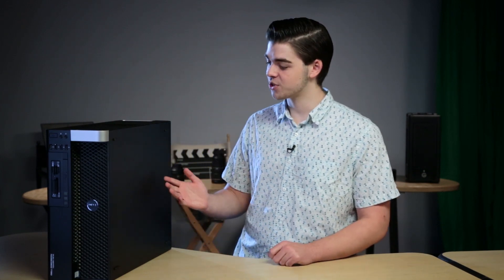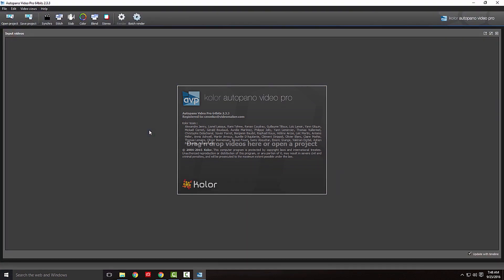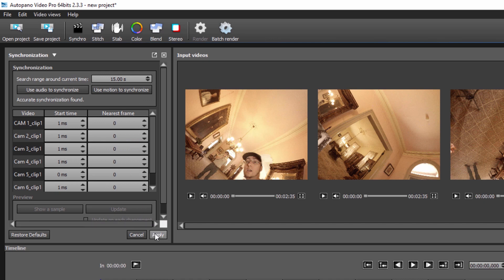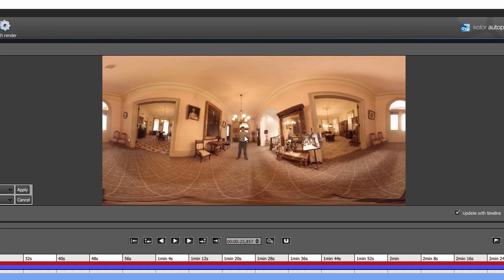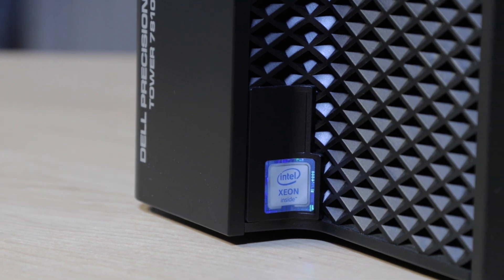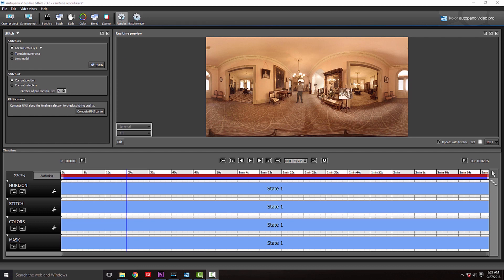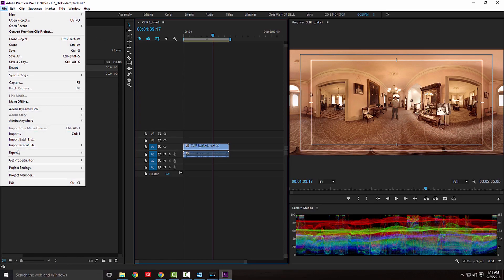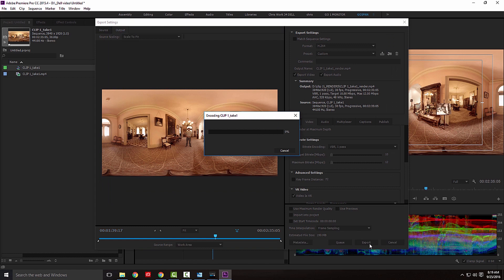How To make a 360° Video - DELL (Sponsored)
Making 360 degree videos can be a lot of fun,
but you will need a workstation with some
serious processing power. With more
affordable camera options and easier to use
stitching software than ever before, when will
you begin to make 360 videos?

The following video is a paid advertisement for
Dell. The opinions expressed are
solely those of Dell and do not necessarily
reflect the opinions of Videomaker, its management
or staff.